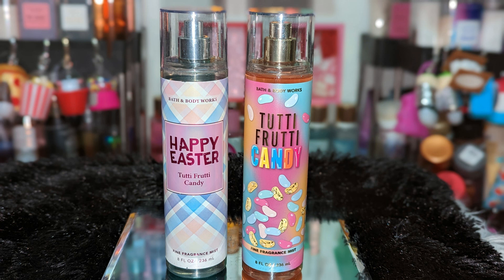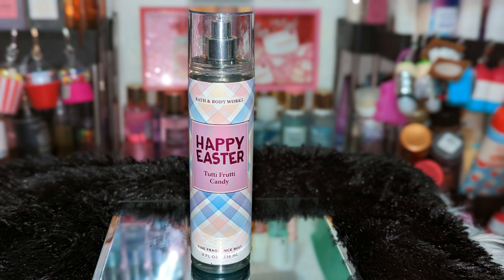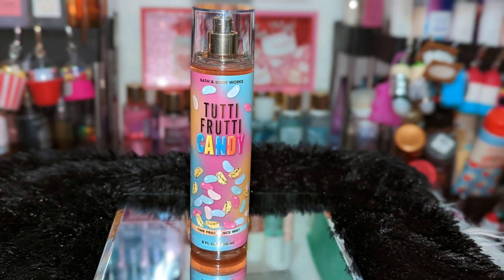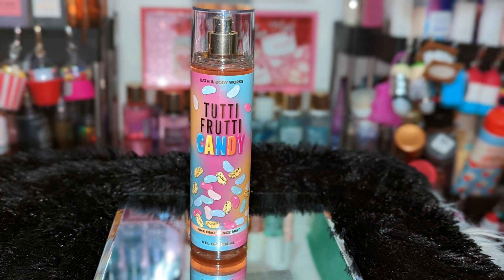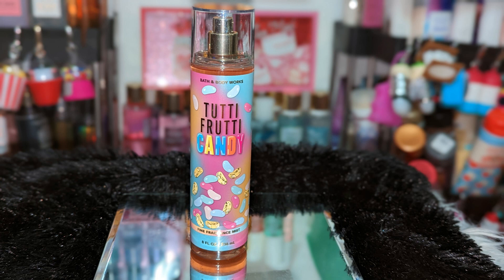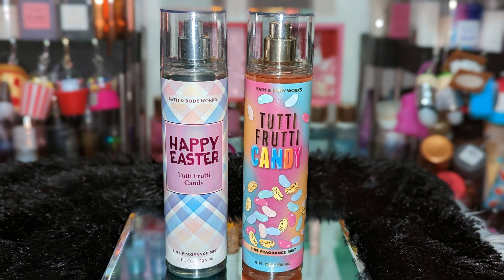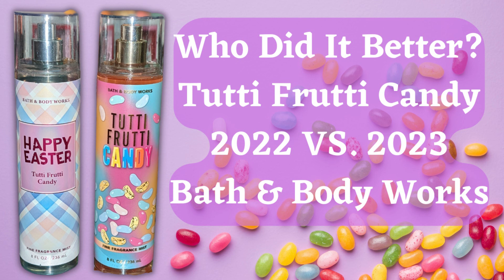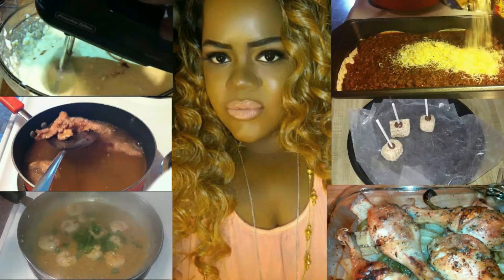Who Did It Better? Tutti Frutti Candy 2022 VS. 2023 ▌Bath & Body Works